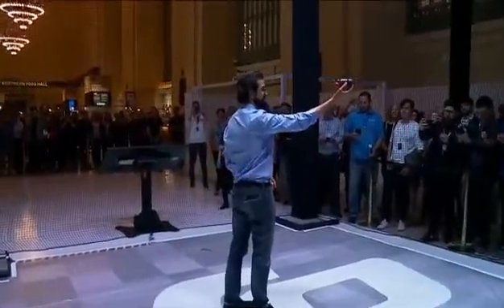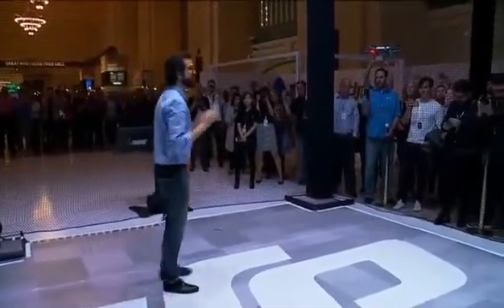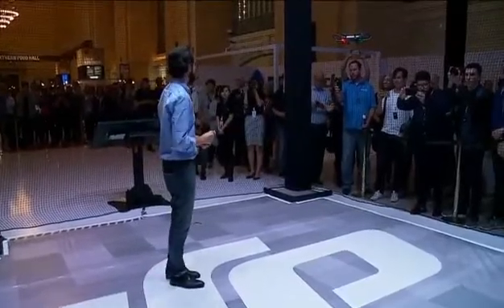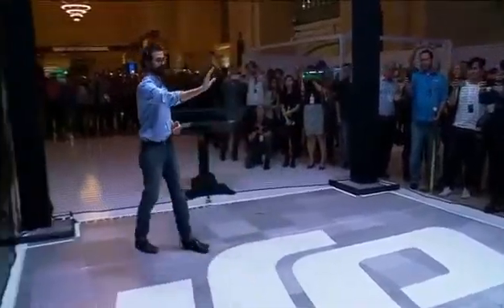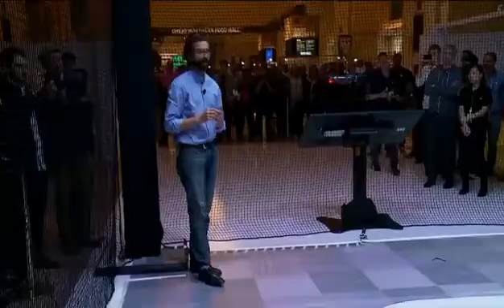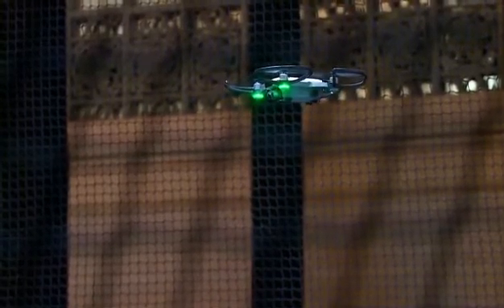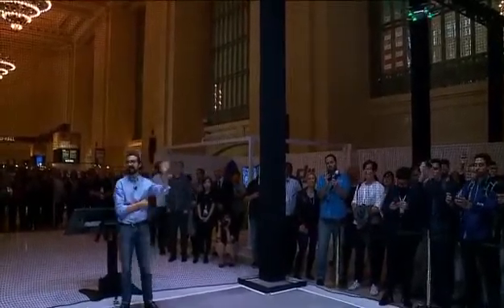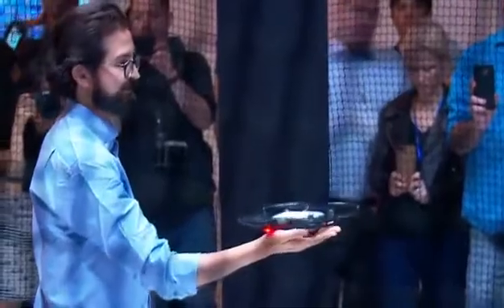AMAZING MOTION SENSING DRONE!!!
This new technology is mind blowing. A drone that detects the motion  and postures. All most like using the "FORCE" to move the drone ;)